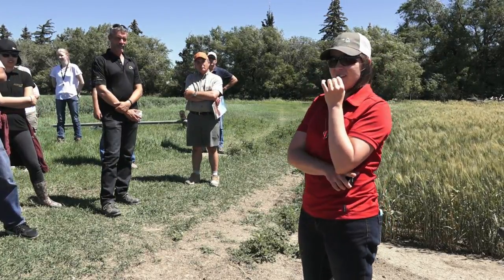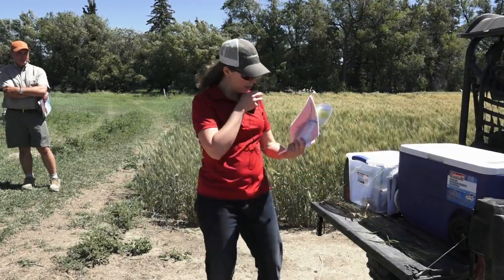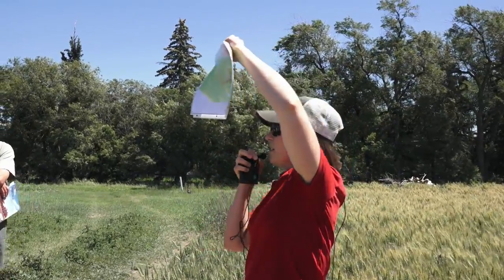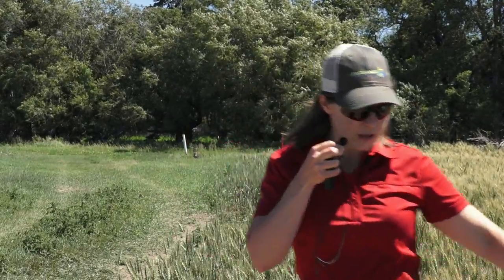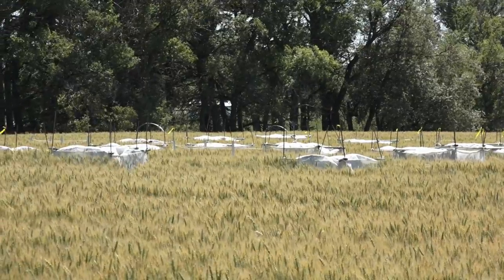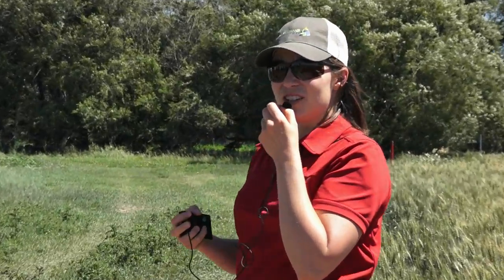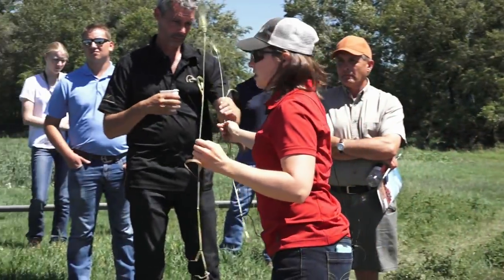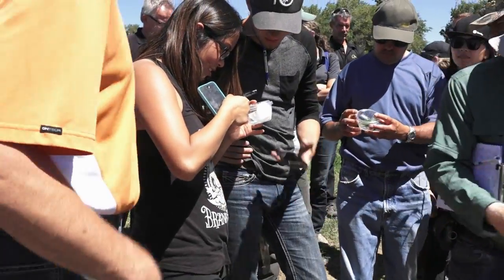Cereal Leaf Beetle with Dr. Haley Catton - Farming Smarter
Dr. Haley Catton talked about and showed participants cereal leaf beetle and explained her research project studying them.